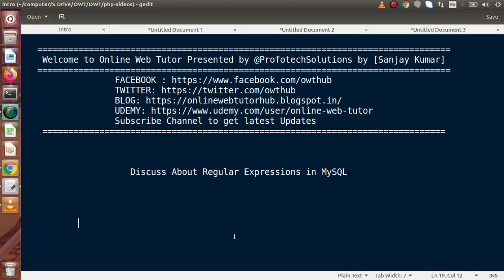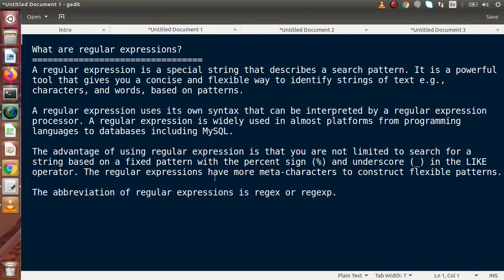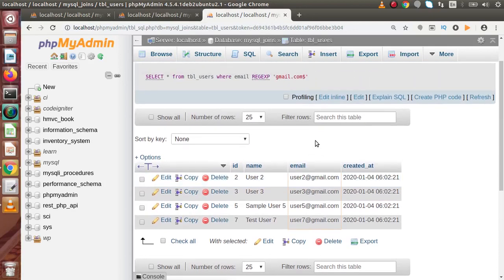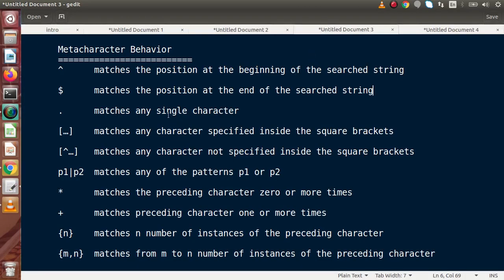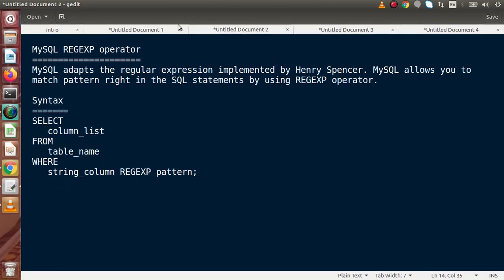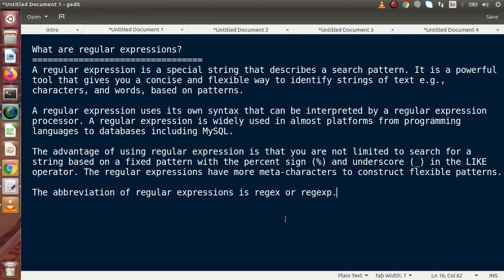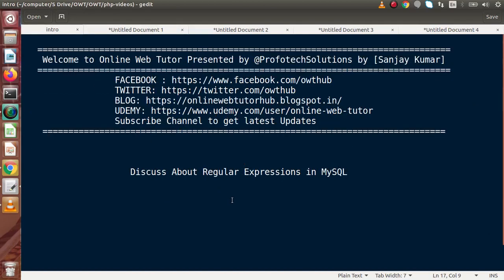Regular Expression in MySQL | REGEXP in MySQL | MySQL Regular Expressions Concept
What are regular expressions?
  A regular expression is a special string that describes a search pattern. It is a powerful
  tool that gives you a concise and flexible way to identify strings of text e.g.,
  characters, and words, based on patterns.

  A regular expression uses its own syntax that can be interpreted by a regular expression
  processor. A regular expression is widely used in almost platforms from programming
  languages to databases including MySQL.

  The advantage of using regular expression is that you are not limited to search for a
  string based on a fixed pattern with the percent sign (%) and underscore (_) in the LIKE
  operator. The regular expressions have more meta-characters to construct flexible patterns.

  The abbreviation of regular expressions is regex or regexp.

MySQL REGEXP operator
  MySQL adapts the regular expression implemented by Henry Spencer. MySQL allows you to
  match pattern right in the SQL statements by using REGEXP operator.

  Syntax
  SELECT
     column_list
  FROM
     table_name
  WHERE
     string_column REGEXP pattern;

Meta character Behaviour
 ^ matches the position at the beginning of the searched string

 $ matches the position at the end of the searched string

 . matches any single character

 […] matches any character specified inside the square brackets

 [^…] matches any character not specified inside the square brackets

 p1|p2 matches any of the patterns p1 or p2

 * matches the preceding character zero or more times

 + matches preceding character one or more times

 {n} matches n number of instances of the preceding character

 {m,n} matches from m to n number of instances of the preceding character